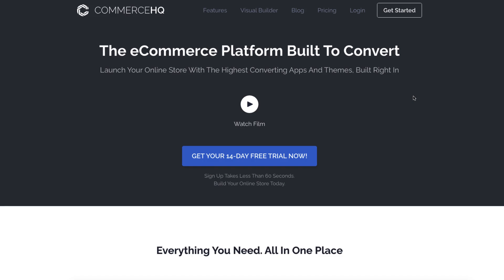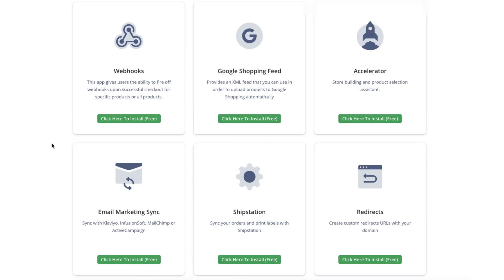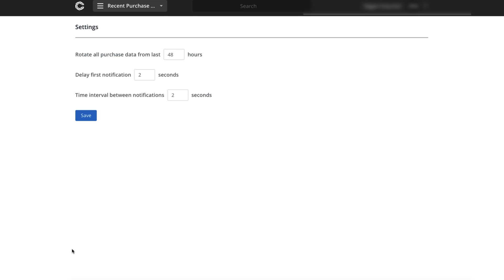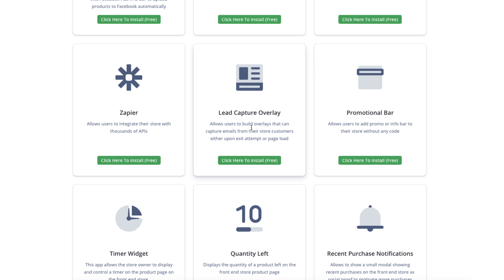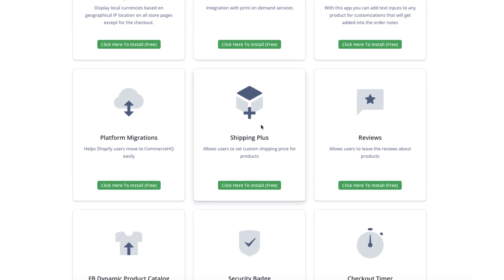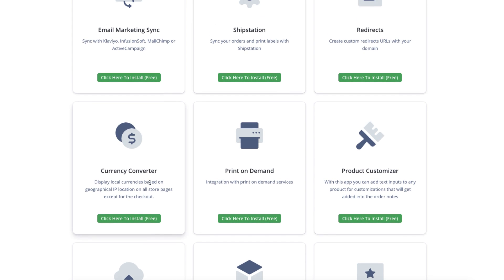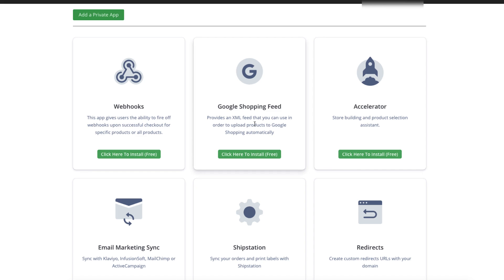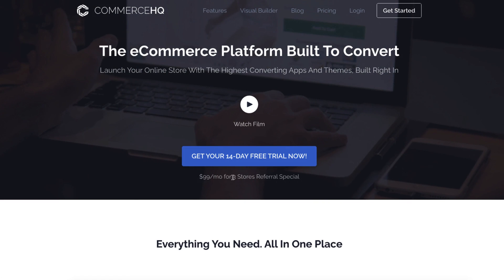Inside Look At The CommerceHQ Apps And How To Get Commerce HQ Accelerator App Unlocked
Want an inside look at the CommerceHQ Apps and how to get the CommerceHQ Accelerator App For Free? In this video, I'll even show you a secret way to get 5 extra stores, the CommerceHQ Accelerator App with over 1600 hot winning products hand-picked for dropshipping with product video ads and Facebook ad targeting already done for you for the same price everyone else is paying.

There is even an app in CommerceHQ that will migrate your Shopify store over to CommerceHQ automatically.

00:00 - Intro
01:21 - A quick look a the store setup checklist to launch your store step by step
01:37 - Where to find the CommerceHQ App Store
02:02 - Inside the App Store and button to add private apps like Dropified
02:48 - Recent Purchase Notifications App (sales proof popup - helps you get extra sales)
04:57 - Quantity Left App (Show remaining inventory - effective for adding scarcity)
05:17 - Timer Widget (Puts a countdown timer on the page - shows when sale will end - add scarcity)
05:35 - Promotional Bar (Bar that runs across any page, group of pages or all pages where you can put special sale offers or coupon codes to boost orders)
05:57 - Lead Capture Overlay (Pop box to offer discount and capture emails when someone starts to leave the page)
06:11 - Zapier (Allows you to integrate with any app that is already integrated with Zapier)
06:43 - Checkout Timer (Allow you to add a countdown timer to the shopping cart and/or checkout - effective at adding scarcity and can decrease cart and checkout abandonment.)
07:02 - Security Badges (Choose from various security badges to add to your product page - these help build trust and show security of the checkout process)
07:09 - Facebook Dynamic Product Catalog Feed (Allows you to upload products from your store to Facebook and allows you to create Dynamic Product Ads in Facebook which are a great way to bring back customers by showing them the product they saw on your store.)
07:50 - Reviews App (Add reviews manually to your store and collect them automatically by emailing your customers. Offer a discount if they upload an image.)
08:21 - Shipping Plus (Control shipping cost on each product)
08:50 - Platform Migration (Helps Shopify store owners easily move their stores over to CommerceHQ)
09:48 - Product Customizer (Collect information from the customer on the product page that gets submitted with the order so you can automate the sale of customizable products)
10:04 - Print On Demand (POD) Integration App
10:31 - Currency Converter App (shows prices in the customer's currency automatically)
10:48 - Redirects App (create shorter links for your Ads)
11:15 - Shipstation (For printing shipping labels if you are shipping yourself or using a third-party warehouse fulfillment service, like $1 Fulfillment)
11:46 - Email Marketing Sync (Connect to email services like Klaviyo, Active Campaign, Infusionsoft and MailChimp)
12:04 - CommerceHQ Accelerator App (secret app)
12:53 - Google Shopping Feed (Run Google Shopping Ads)
13:02 - Webhooks
14:21 - The 14-Day Free Trial CommerceHQ plan open to the public - gives you one store for $99/month.
14:44 - The 14-Day Free Trial CommerceHQ plan that gives you 3 stores for $99/month
15:09 - The special no trial CommerceHQ plan that gives you 6 stores, the Accelerator App, and FREE dropshipping training for $99/month offered only through my link. It is an affiliate link, so if you don't want me making a commission, just use the regular link for 1 store for the same price.

All these apps in this video are included with your CommerceHQ pricing plan. Get started with you dropshipping business today with CommerceHQ.